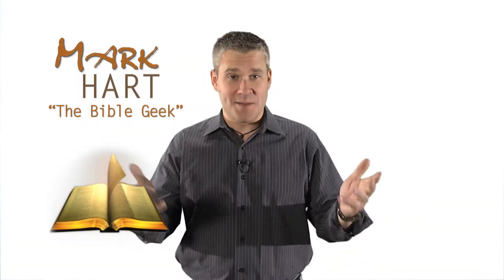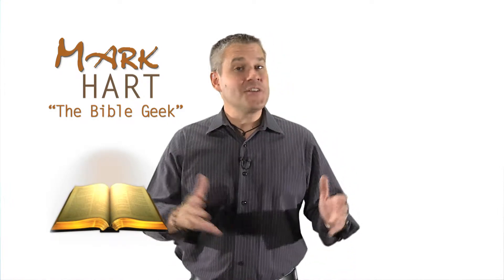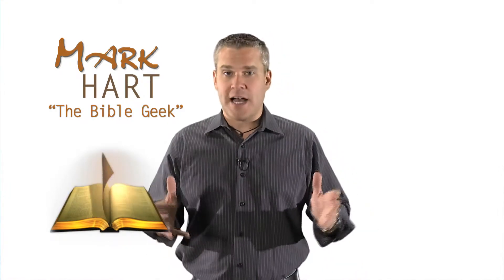Beyond Words July 22, 2012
This week Mark Hart discusses our need be still and focus on God.